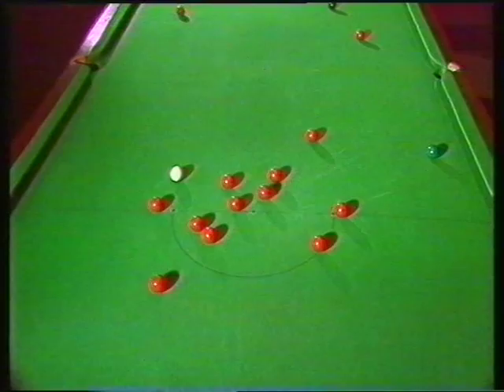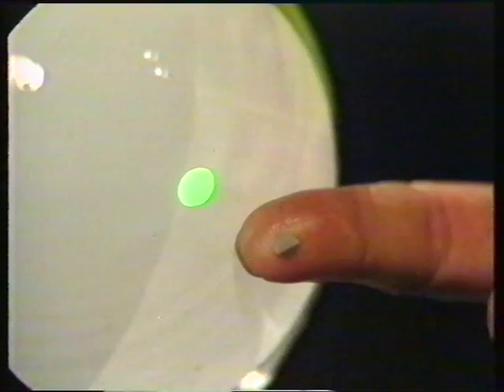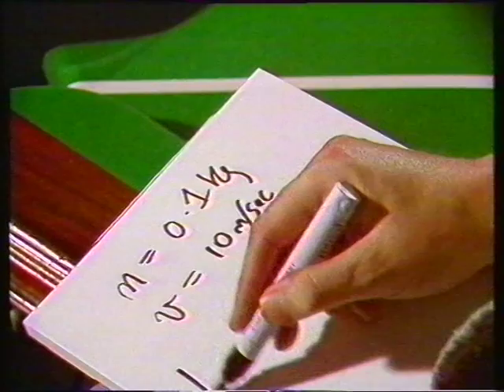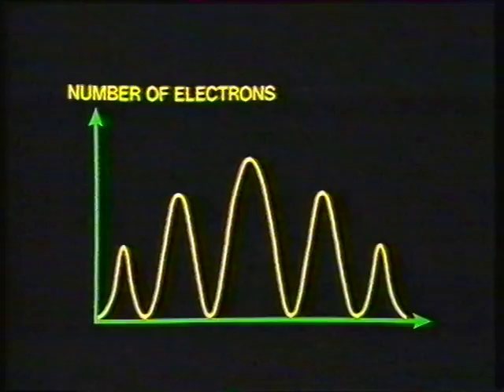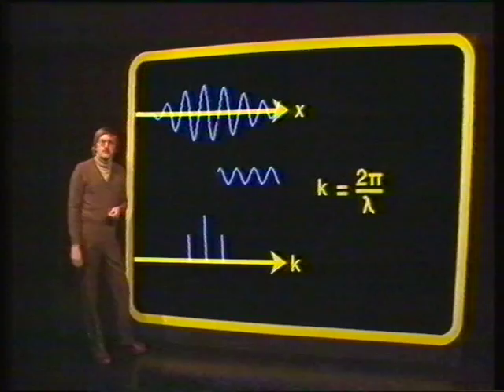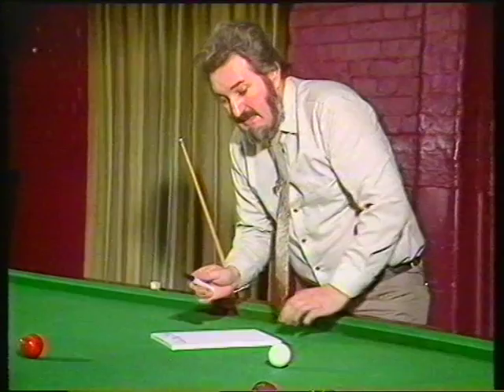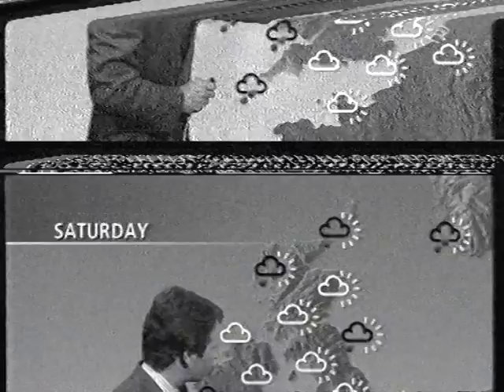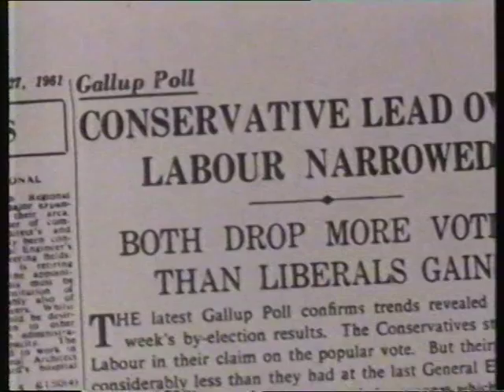279 91 OU Discovering Physics Beyond Experience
From a 1992 transmission of a 1982 programme from The Open University.  John Walters delivers an introduction to Quantum Mechanics in a calm, soothing Welsh drawl using what appear today to be very basic presentation techniques.

I find this programme fascinating however because it demonstrates rather nicely that a carefully worded and calmly delivered verbal tutorial, along with some basic props, are far more effective than wiz-bang effects.

However, on that subject, it could be said that this, as with many other OU programmes of the 70s/80s, were in the vanguard when it came to 'infographics', using multi-layer bluescreen (Chromakey/Colour Separation Overlay) techniques and early computer graphics to generate what these days people would think of simply as "Powerpoint slides", but this is a great reminder that the style of visual presentation predated Powerpoint, the templates and common usage of which do a disservice to this art form, that of making the complicated sound, and look, simple.

I do wonder if the OU/BBC kept all of these programmes.  Given that the BBC wiped/skipped many children's and schools programmes in a mass cull in 1993, I tend to think that any programme 'past its shelf life' in 1993 may have been similarly chucked out.  In fact, I foresaw this in 1992 (not knowing for many years what actually turned out to have happened in 1993) and recorded a few items 'just in case'.

Sadly there is a small section missing from this recording, where I reached the end of the tape and had to wind back and resume at an earlier point.